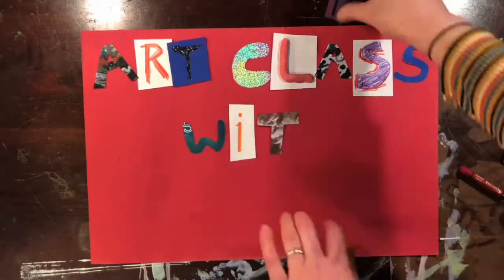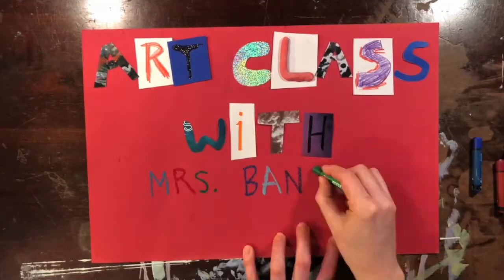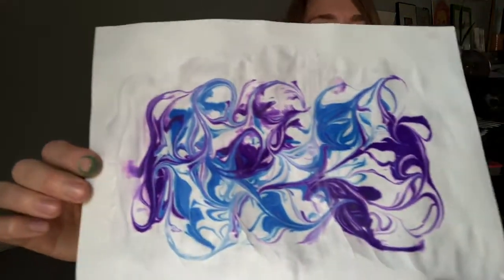Shaving Cream Prints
Make a (good smelling) mess with me today as we attempt Shaving cream printmaking!